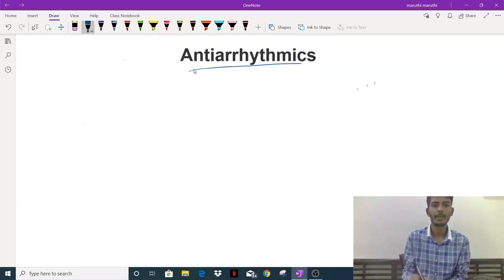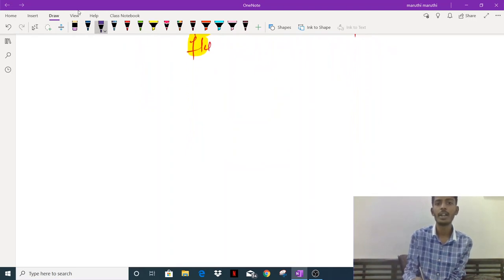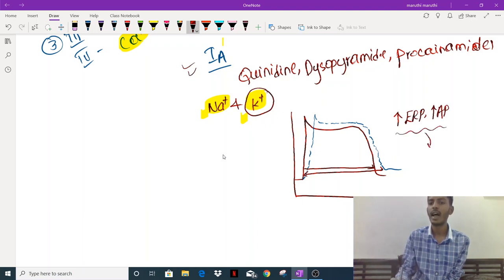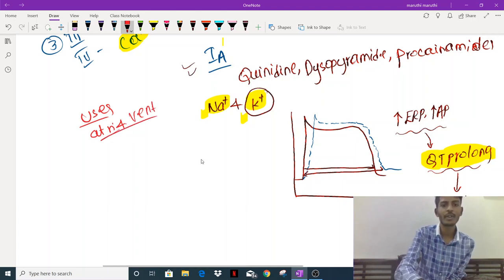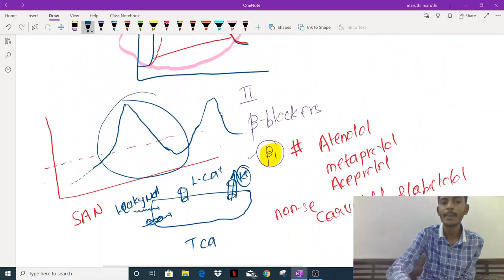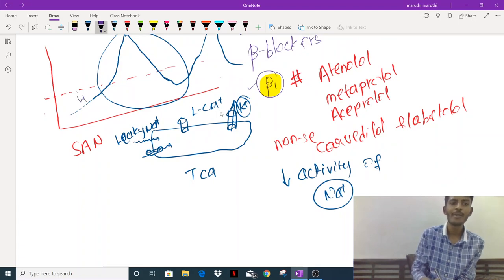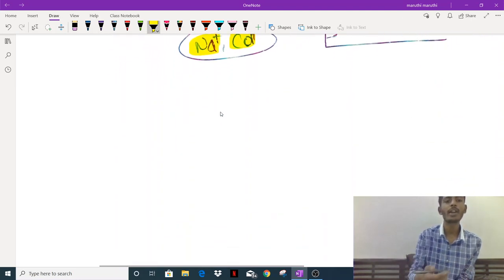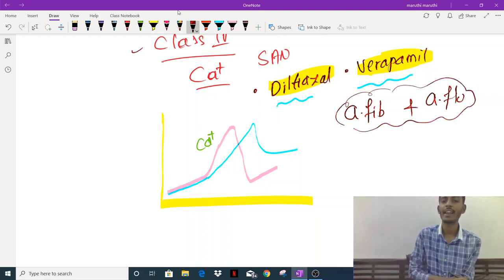Antiarrhythmics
pharmacology of antiarrythmics explained.